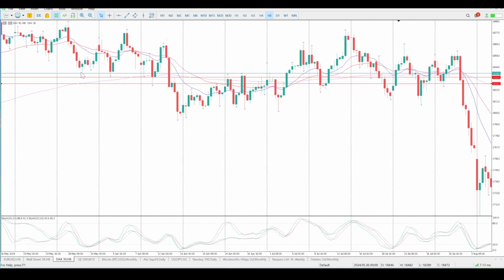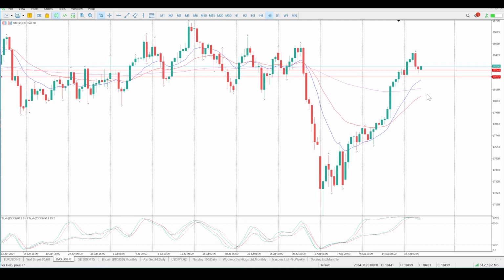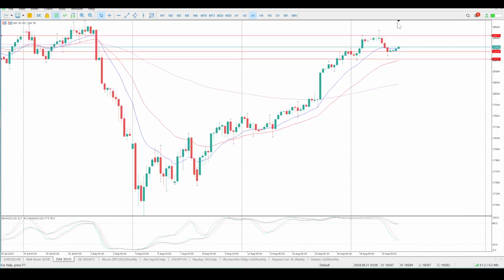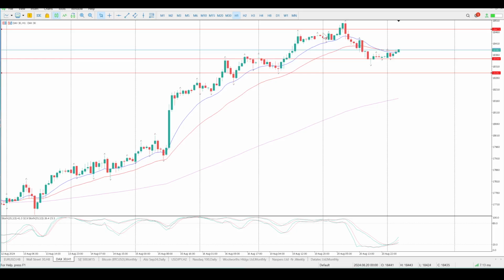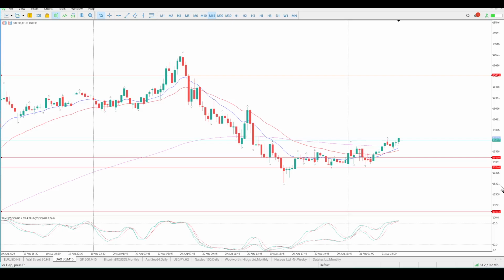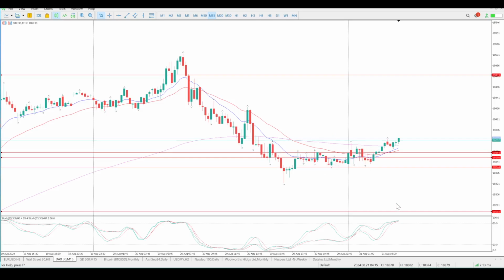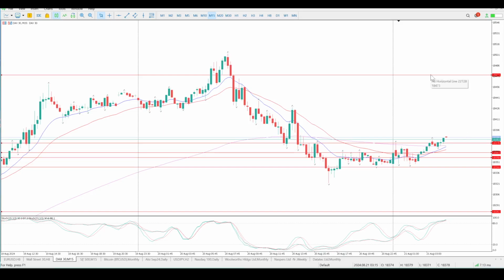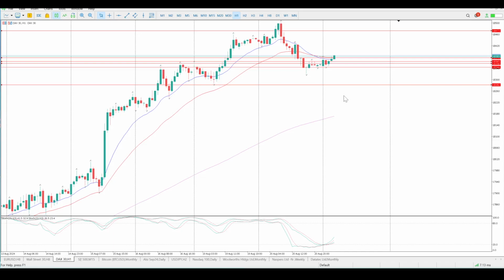DAX Futures Trading: Today’s Top Strategies for Profit - 21 August, 2024